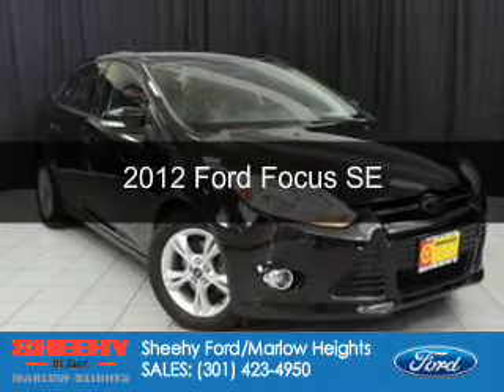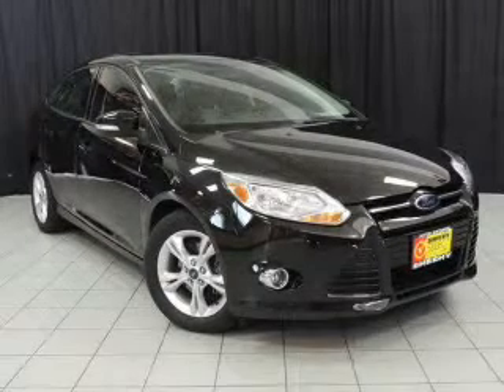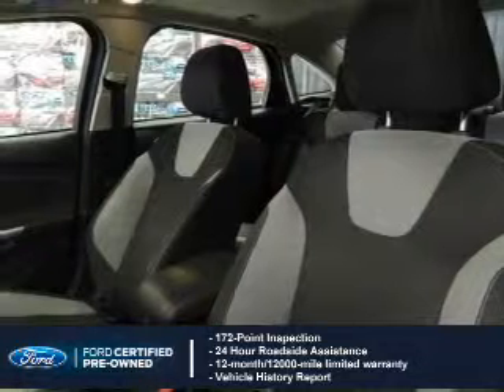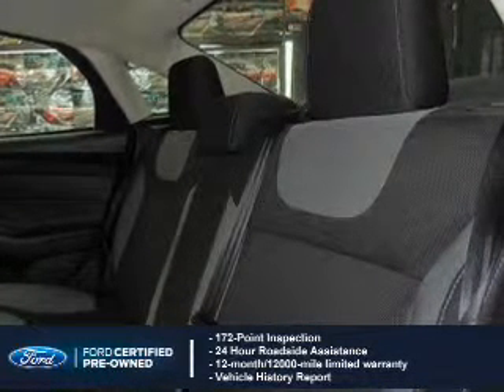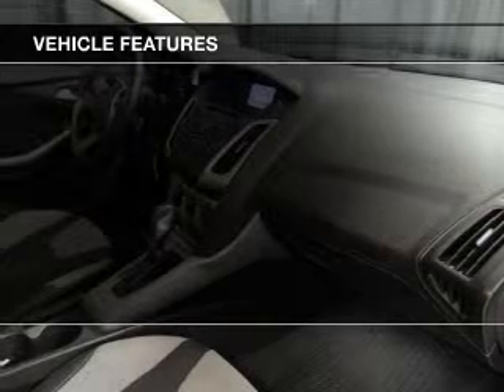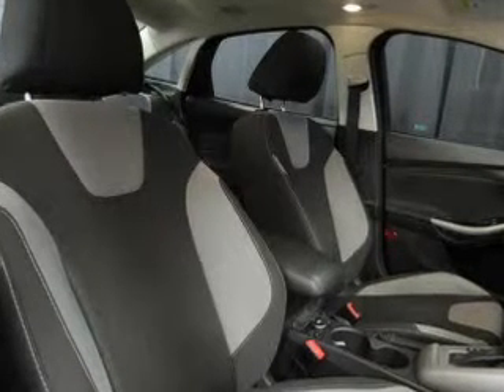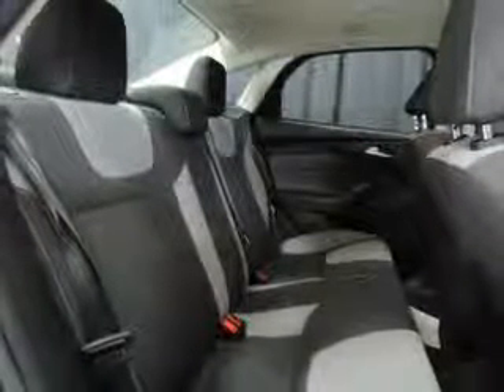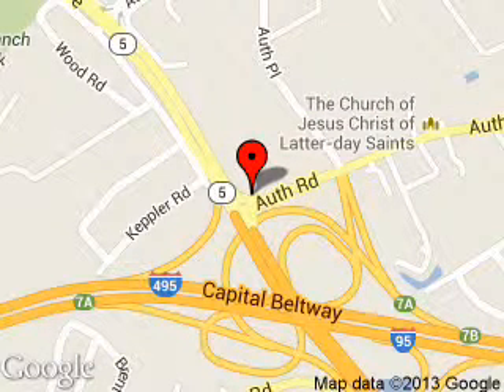2012 Ford Focus - Suitland MD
Phone:
Year: 2012
Make: Ford
Model: Focus
Trim: SE
Engine: 2.0 liter inline 4 cylinder 16 valve
Transmission: 6-Speed Automatic
Color: Tuxedo Black Metallic
Mileage: 21159
Address:
5000 Auth Road